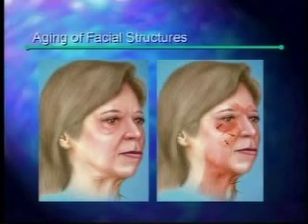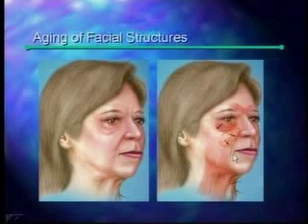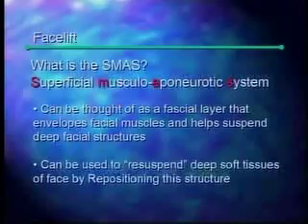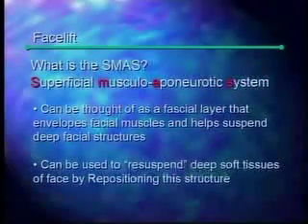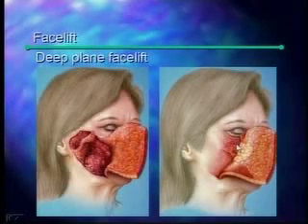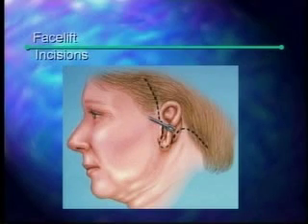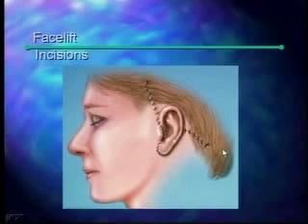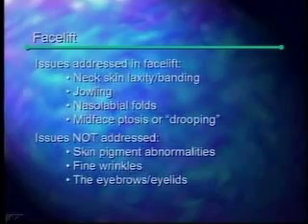San Francisco Facelift & Necklift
Dr. Sam Most describes the facelift (and necklift) procedure.